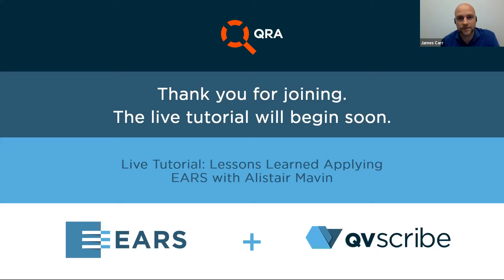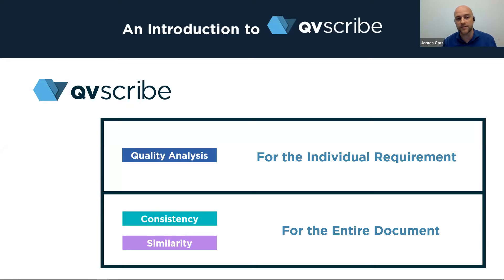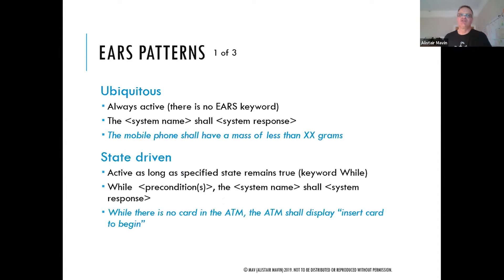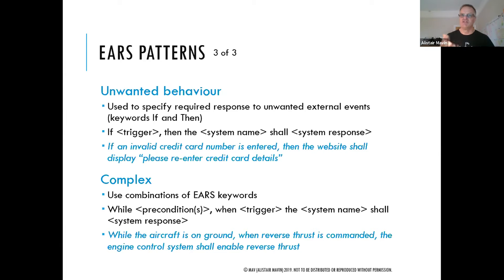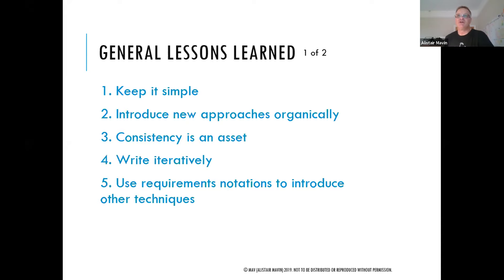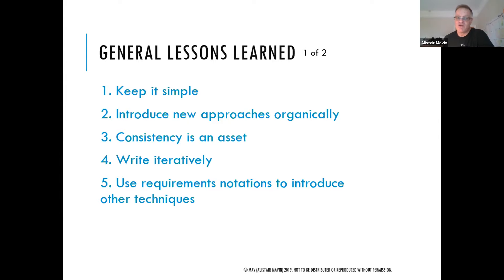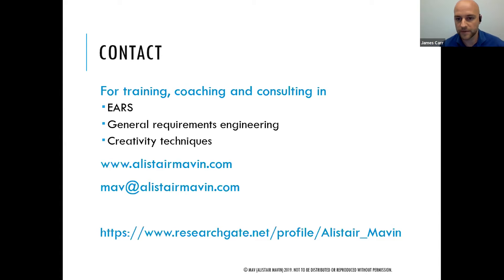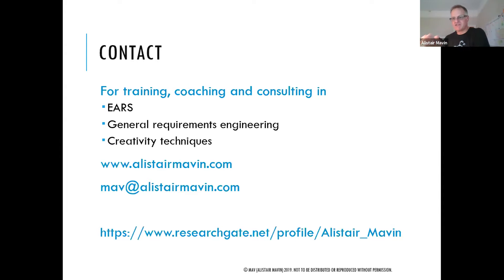Tutorial: Lessons Learned Applying EARS with Alistair Mavin